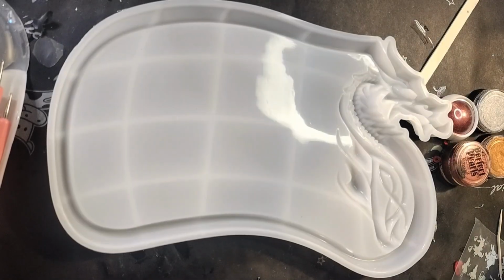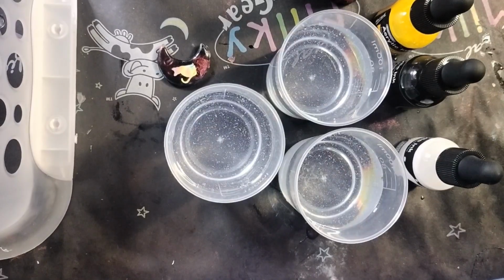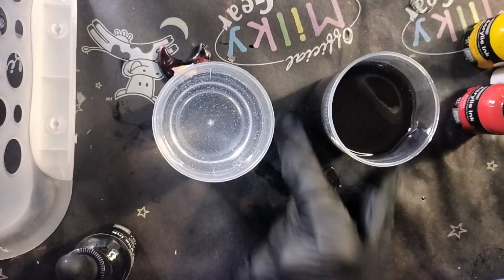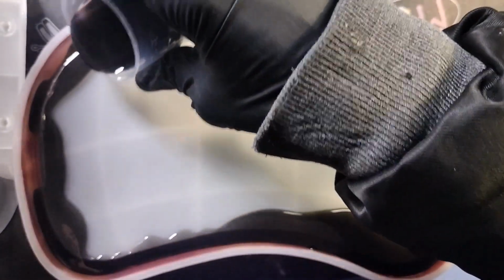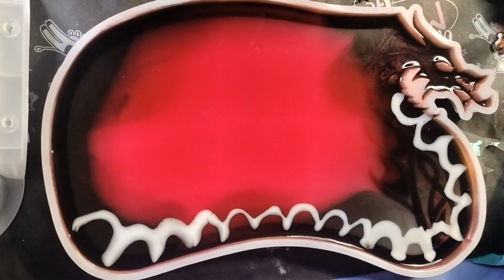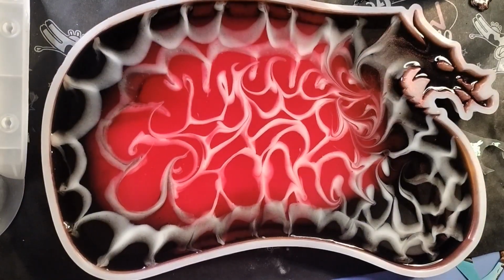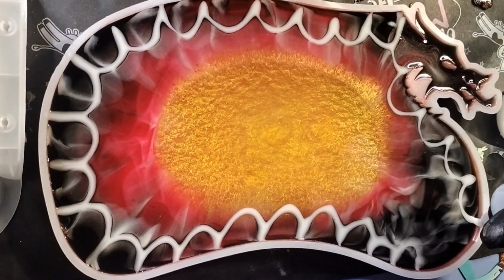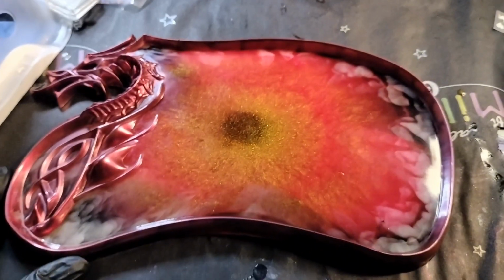Attempt (fail) @ Dragon Flower On A Dragon Tray With Red Black And Gold Pigments.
It didn't turn out like I wanted, but it never does. All's well that ends well.